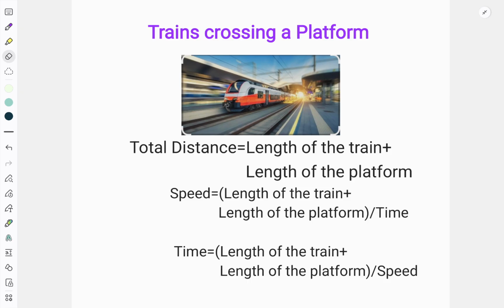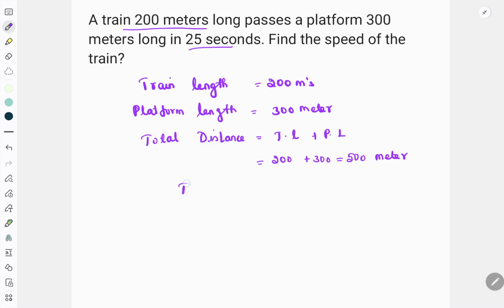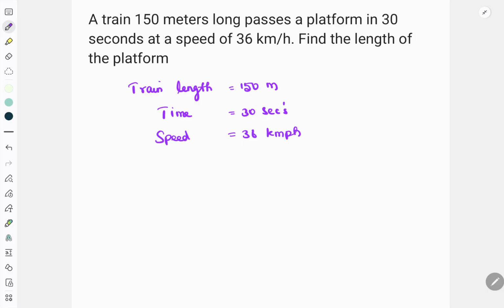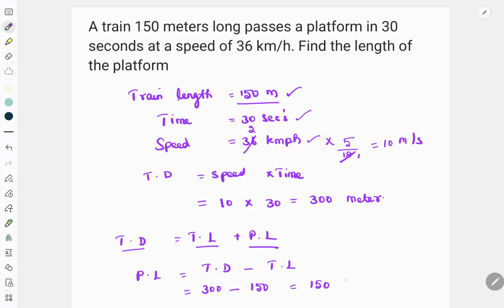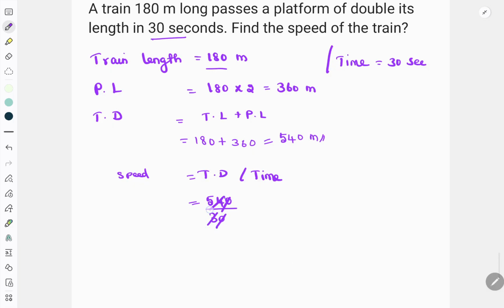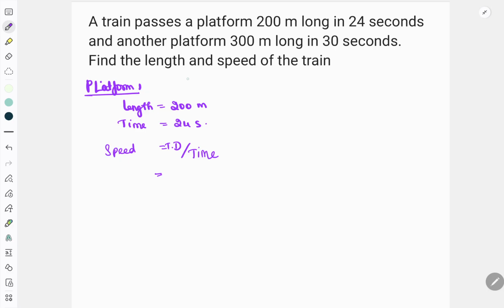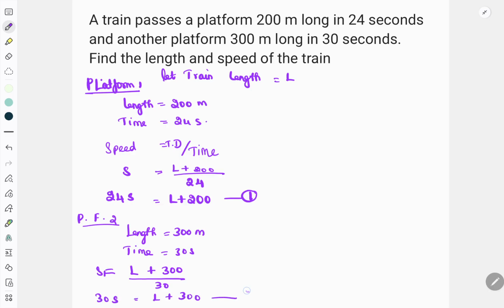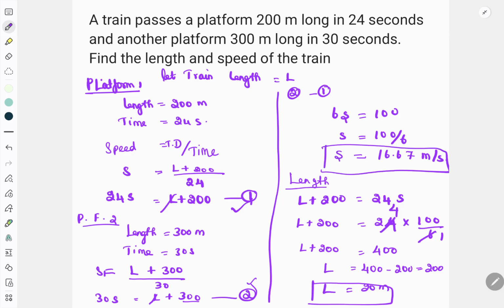Train crossing platform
In this video you can learn how to solve Train Crossing a Platform problems step by step @MathsMyTherapy